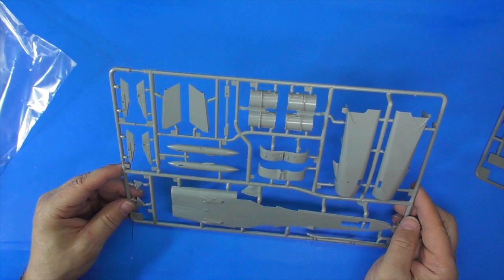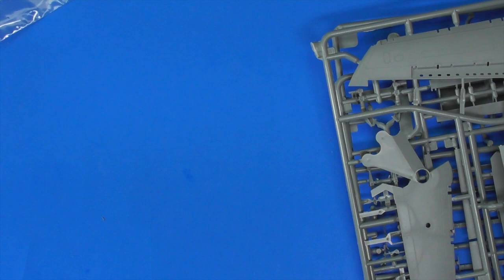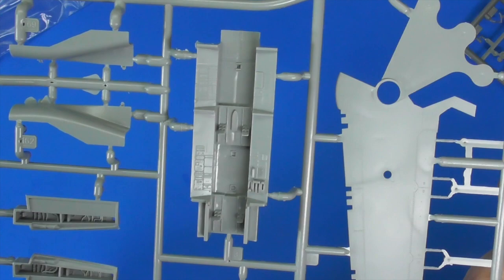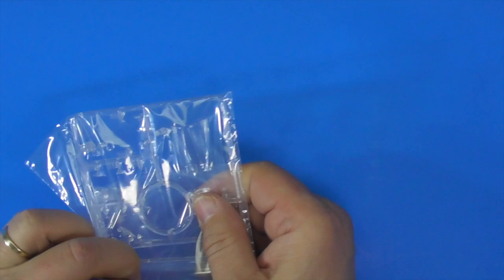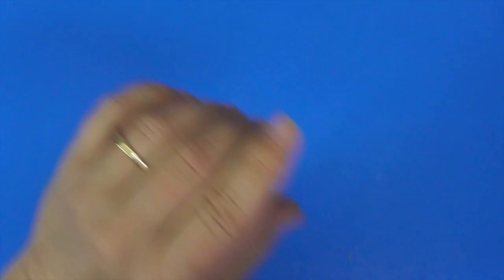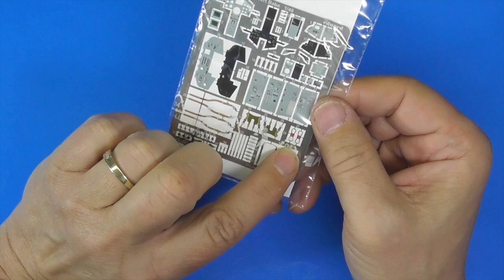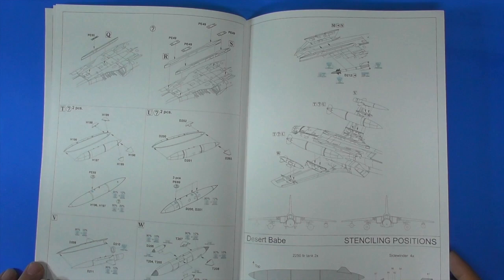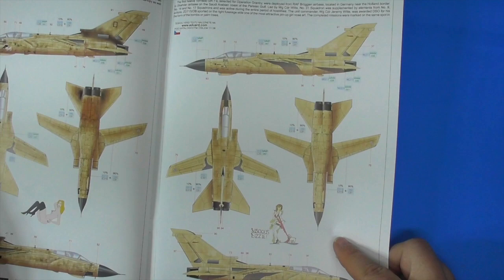Sprue Review Eduard 1/48 Tornado GR.1 in 'Desert Babe' limited edition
A new, beautiful boxing of the 1/48 Revell Tornado with all the Eduard extras in a limited edition Eduard boxing.